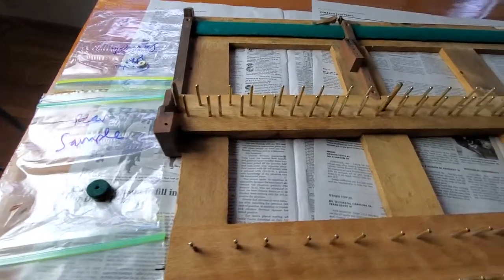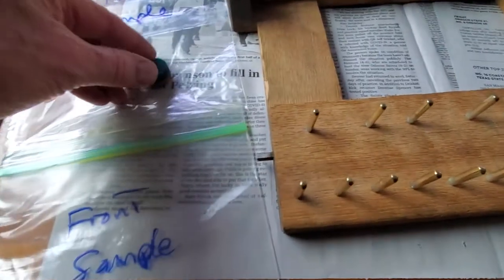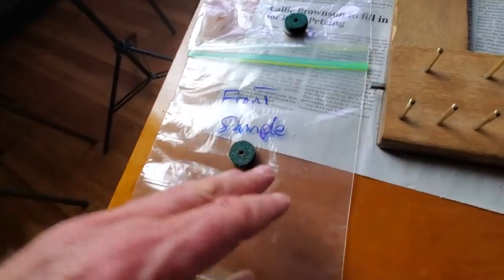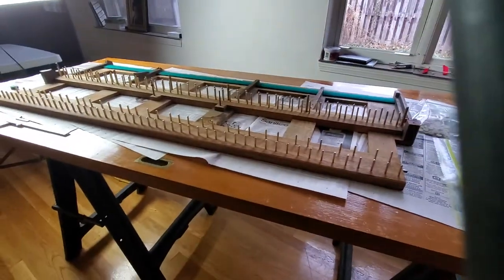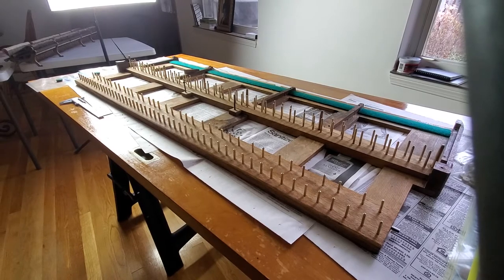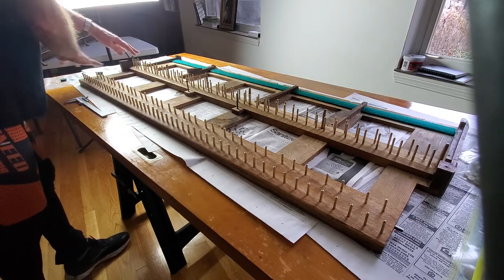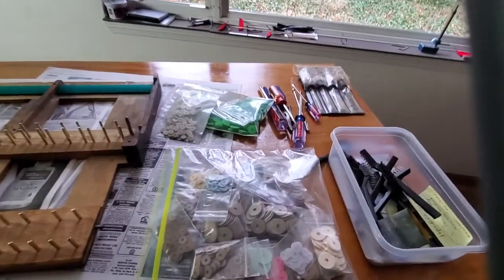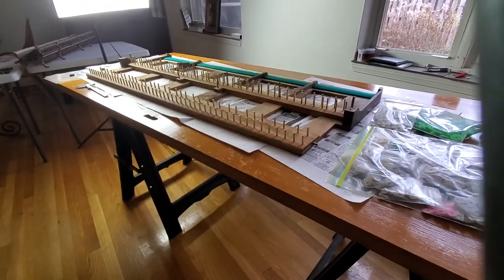#182 Restoring An Old Steinway Piano, Re-Felting Piano Bed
This video #182 shows re-felting of the piano bed.